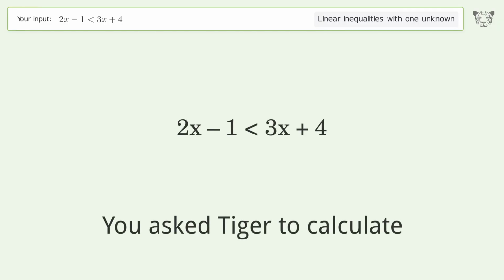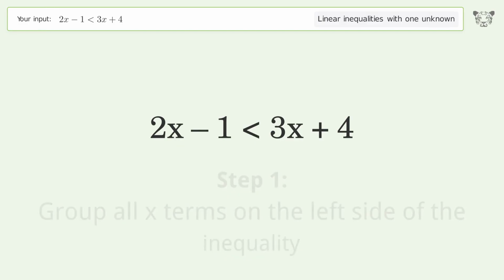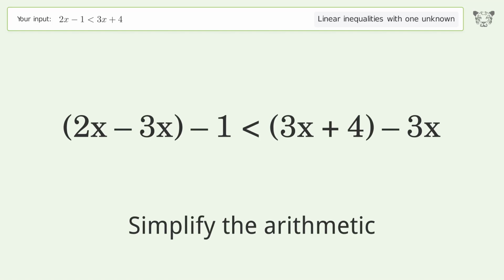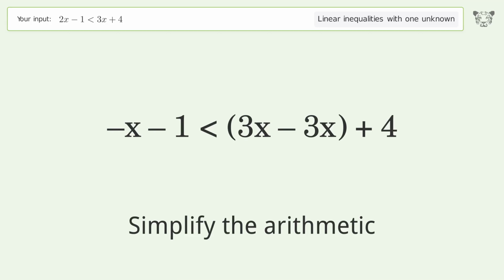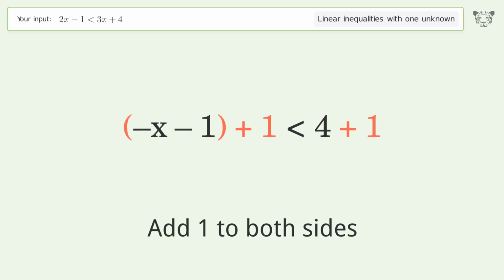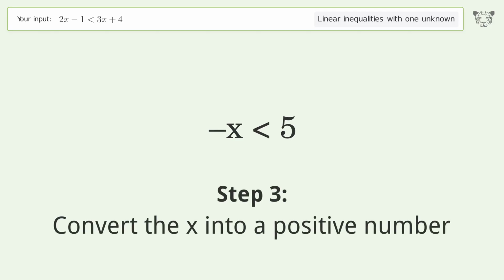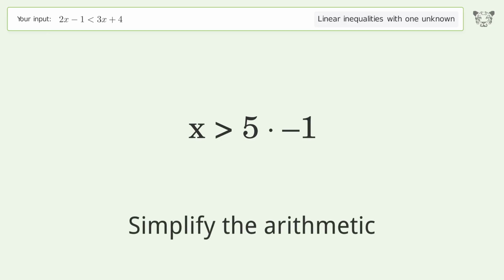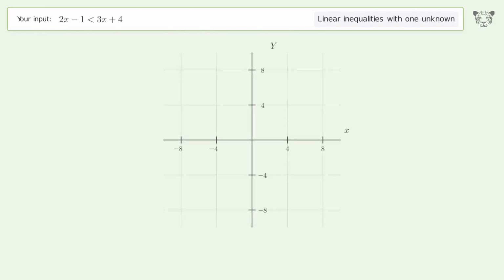2x-1 less than 3x+4 - Solve linear inequalities with one unknown